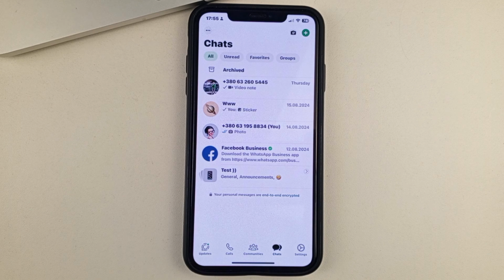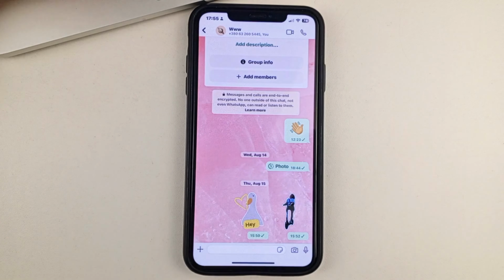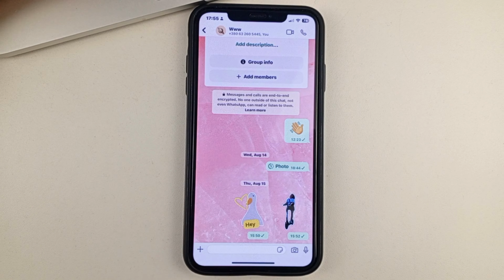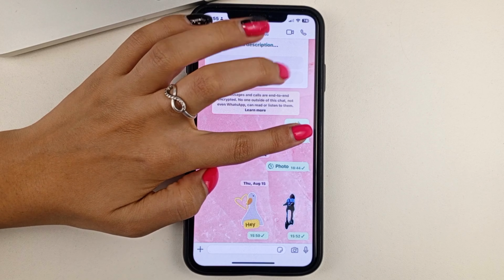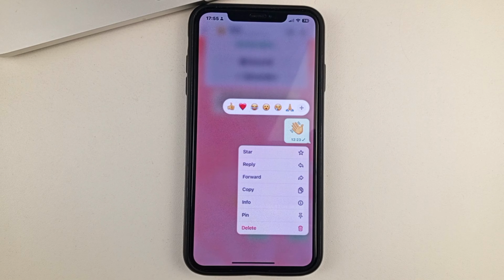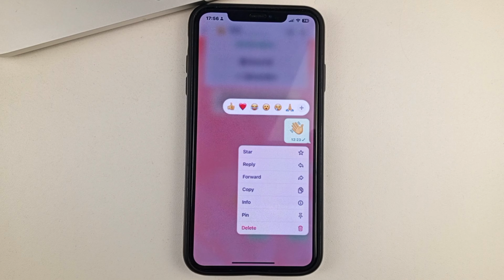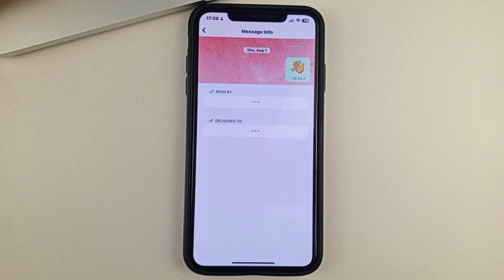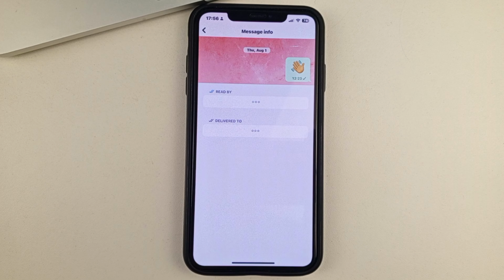How To Check Who Read Your Message In WhatsApp Group - Full Guide